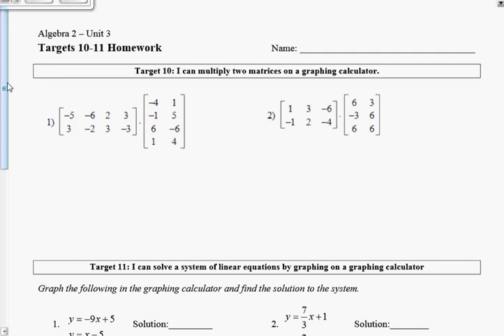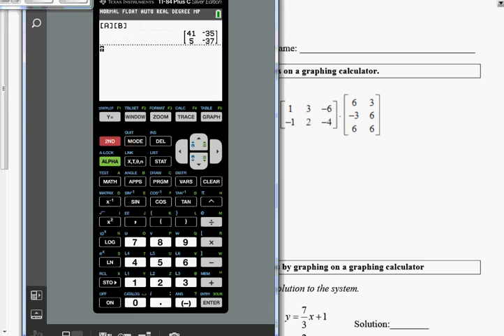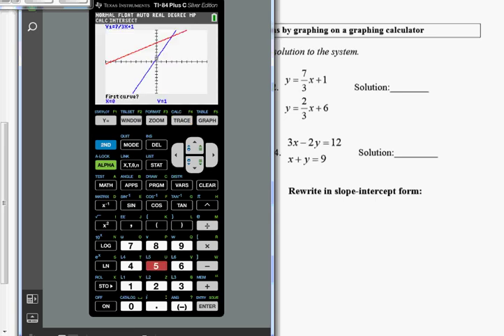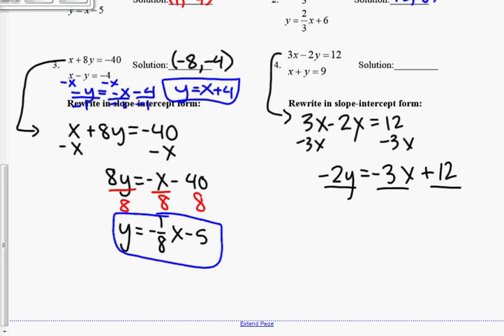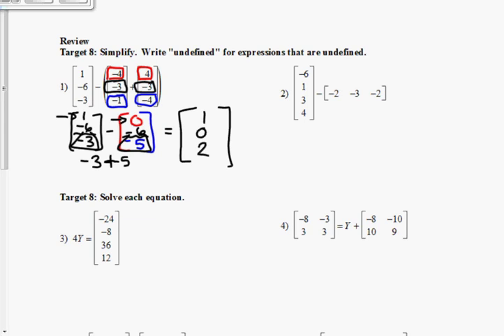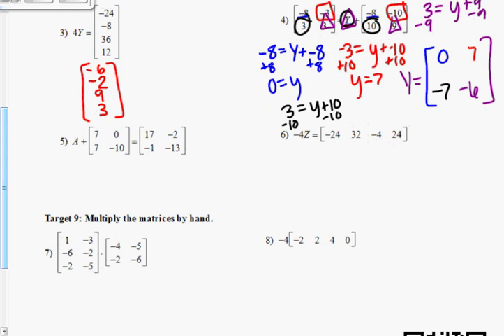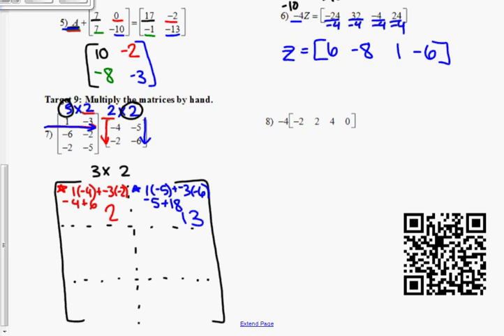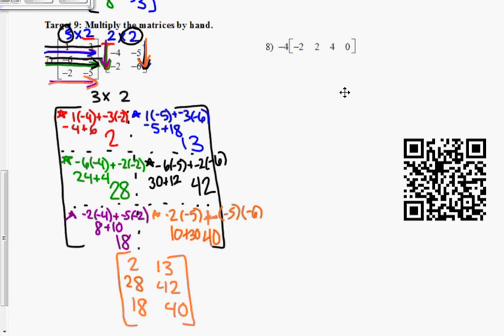Unit 3 Homework: Targets 10-11